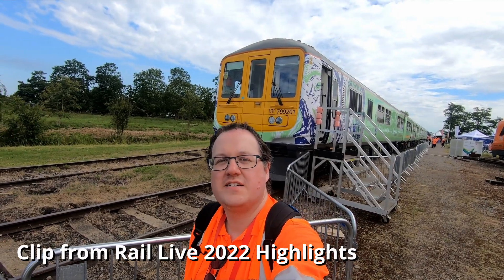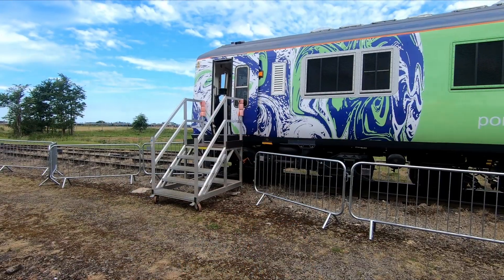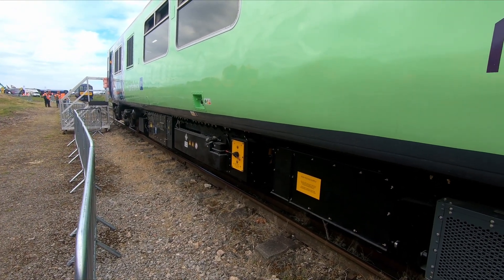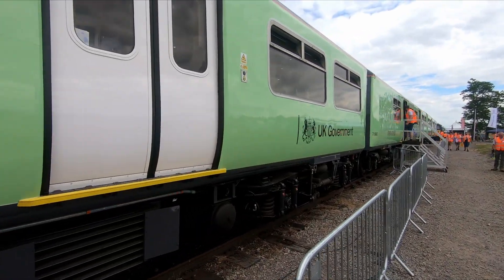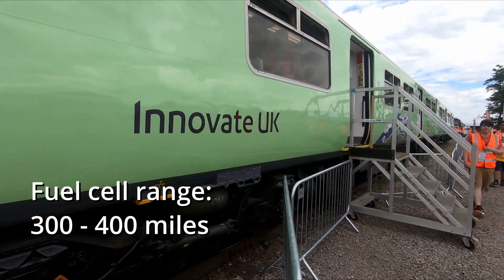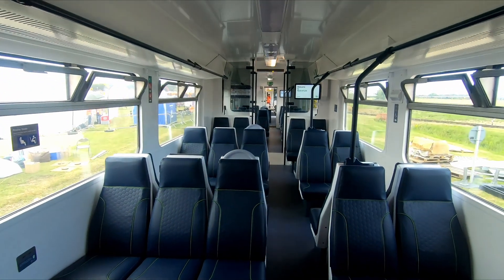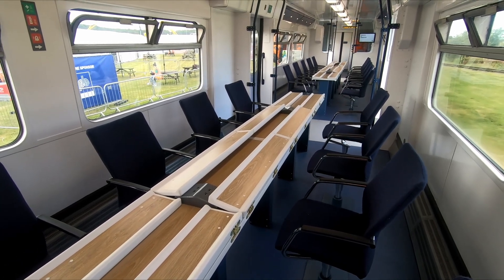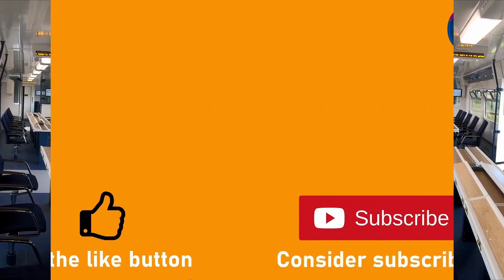Class 799 HydroFlex by Porterbrook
In this video we take a look at the Class 799 "HydroFlex", hydrogen fuel cell powered train converted form a Class 319 EMU.